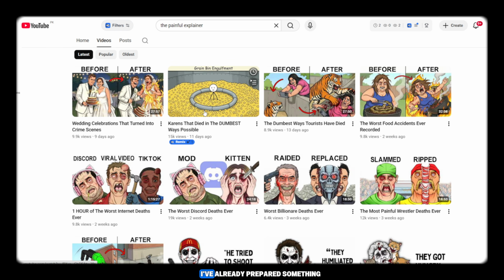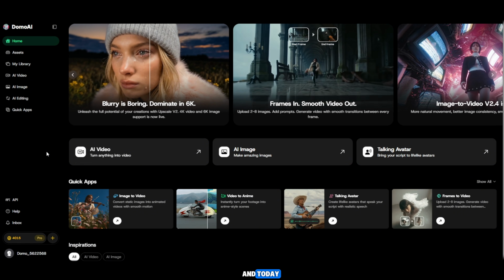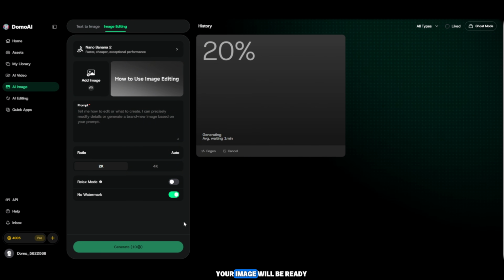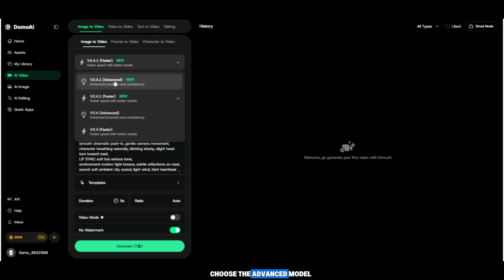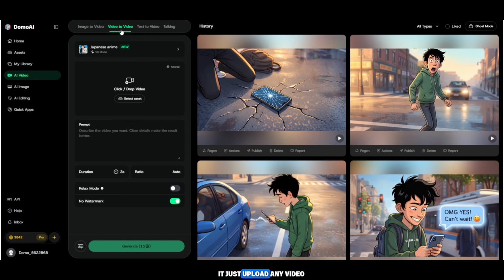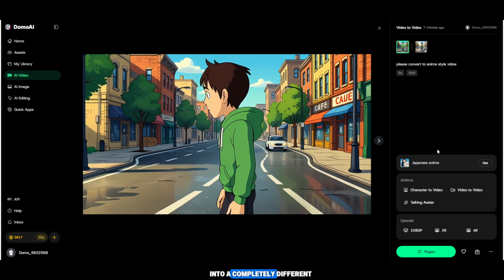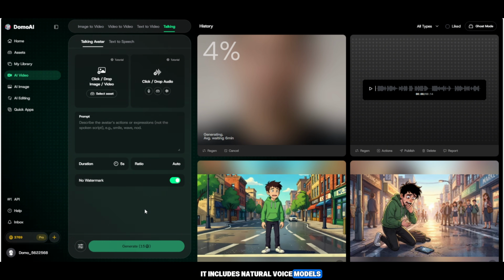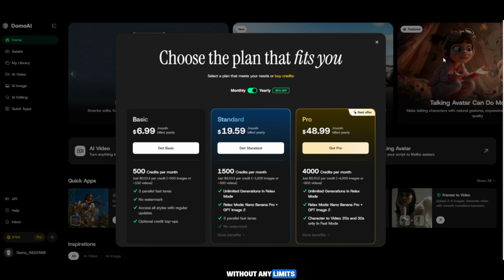This New All-in-One AI Tool Makes Viral Faceless Niche Videos | YouTube Automation Earn Money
Stop wasting time on complicated editing… because in this video I’ll show you a NEW all-in-one AI tool that can create viral faceless niche videos automatically 🤯

With this method, you can start your own YouTube automation channel, create high-quality content, and even earn money online using AI.

In this tutorial, you’ll learn:

How to create viral storytelling videos (Painful Explainer style)
How to generate AI images, videos, and talking avatars
How to use DomoAI step by step
How to turn this into a money-making skill (Freelancing + YouTube)

This is perfect for beginners and anyone who wants to start faceless YouTube automation in 2026 🚀

🔗 Useful Links

💰 Make Money With This Method

You can use this AI workflow to:

Start your own YouTube automation channel
Create viral storytelling content
Sell video ads on Fiverr & Upwork
Generate passive income using AI
⚡ Keywords (SEO)

ai video generator, domo ai tutorial, youtube automation, faceless youtube channel, ai faceless videos, make money with ai, viral video ai, ai storytelling videos, youtube automation 2026, ai tools for youtube, domo ai review, talking avatar ai, ai video making, earn money online ai